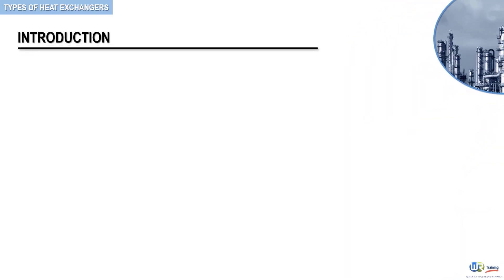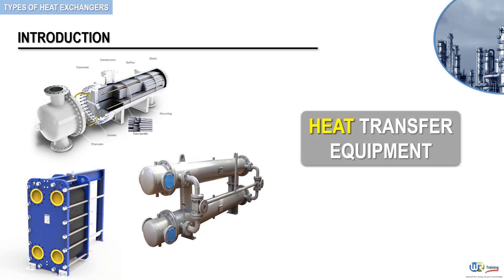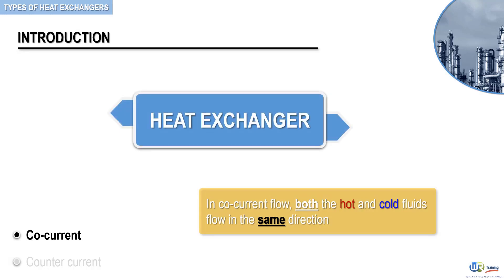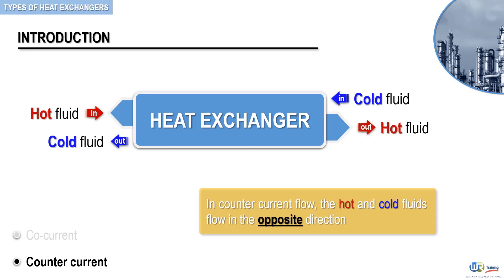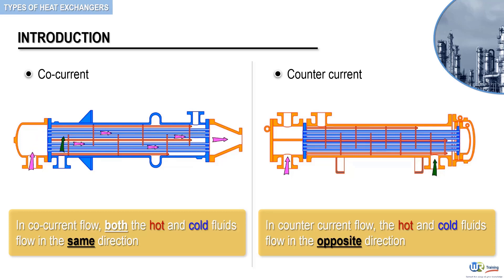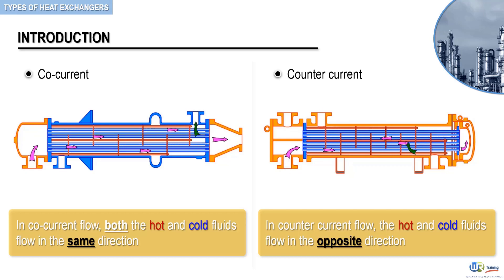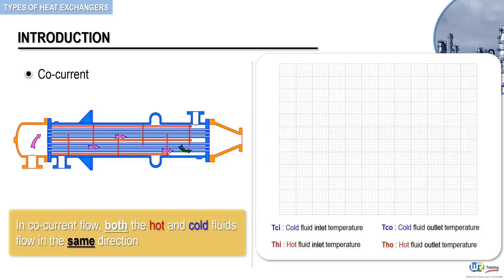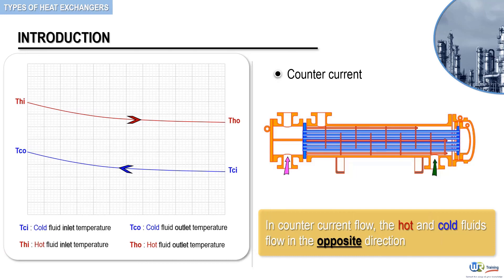What are the types of heat exchangers ? Heat Transfer Equipment by WR Training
This video is part of our online course: Heat Exchangers – Design, Operation & Maintenance.

Heat exchangers of various designs and applications are encountered nowadays throughout refining, petrochemical and process industries as well as in power generation and environmental engineering.

This course is designed to provide you with a complete understanding of construction details and functioning of heat exchangers.
This understanding is a prerequisite for a successful operation of your plant and piping system.

In this course, we will cover many heat exchanger designs such as plate and frame, fired heaters, double pipe and spiral heat exchangers. But the focus will be on shell and tube heat exchangers as these are the most popular and widely spread heat transfer equipment.

The course includes extensive graphics, cross-sectional views, real world video footage, and 3D animations.
This will give you a virtual practical exposure on heat exchangers.

The objective of this training course is fourfold:
ONE. Break down for you all the heat exchanger operating principles into easily digestible concepts, like heat transfer theory and process control just to name a few…
TWO. Illustrate through 3D animations and cross-sectional views the main heat exchanger mechanical components, state their function and operating limits, like tube bundles, baffles, floating heads and tube sheets…
THREE. Provide guidelines and best practices for operation, maintenance and troubleshooting of heat exchangers. The guidelines presented in this course are in accordance with the latest TEMA standards
FOUR. Present a step-by-step design methodology. We will show you how to proceed in the design of a heat exchanger in the daily practice, how to determine the effective temperature difference for the heat transfer and how to calculate the heat transfer coefficient using simple equations. You will learn from our industrial experience what we wrongly calculated or what we wrongly planned during project startup, debottlenecking and commissioning. This should undoubtedly help you minimize the mistakes in the design of your heat exchangers.

So as you can here, detailed technical descriptions and basic step-by-step instructions will be provided to you along with practice sessions, quizzes and numerous downloadable resources, to emphasize the key learning points.